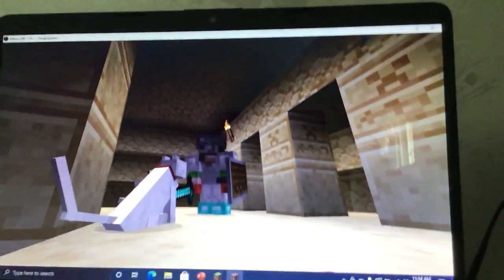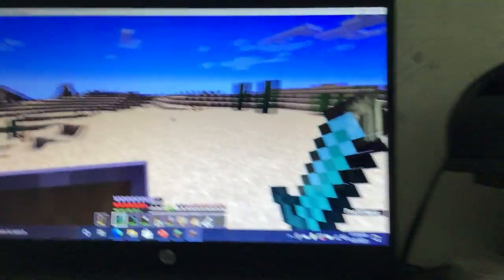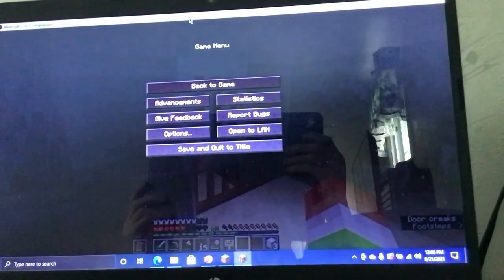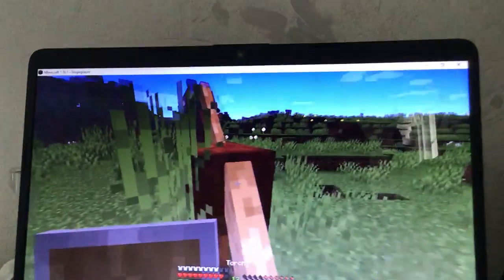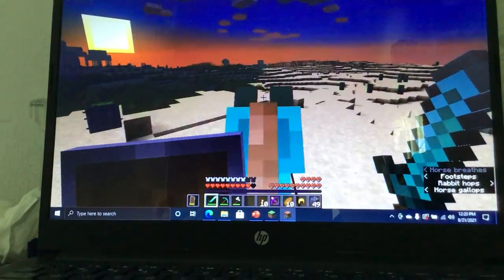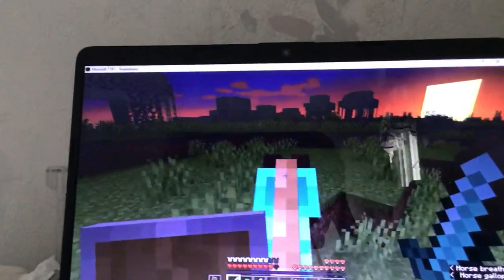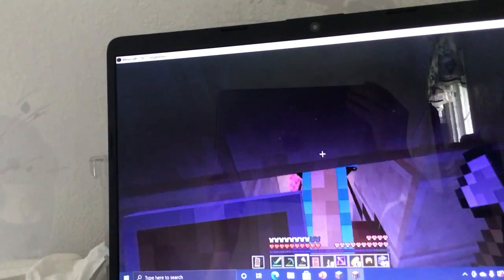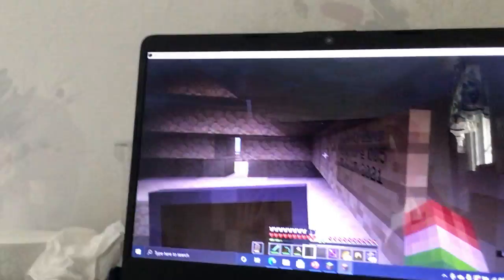Minecraft Survival: Let’s Play Ep. 4: Enchanter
Today on Minecraft Survival: Let’s Play 1.16.1, we go on a quest to tame a horse and finish collecting recipes for the enchanting table!